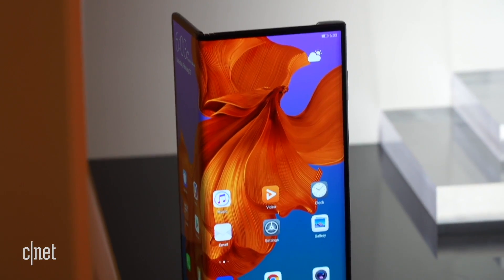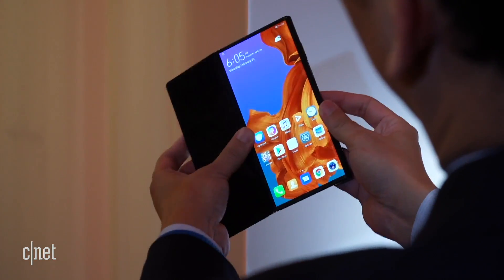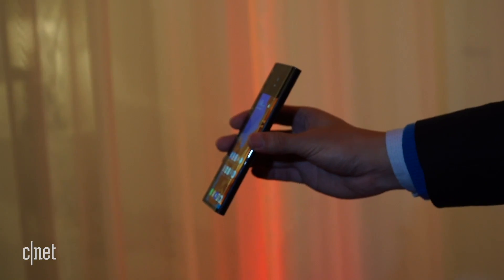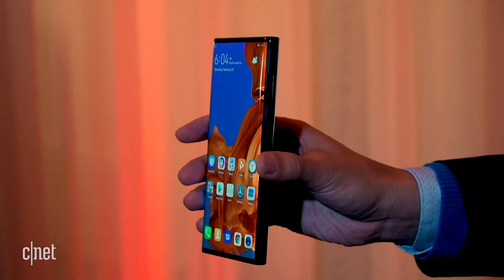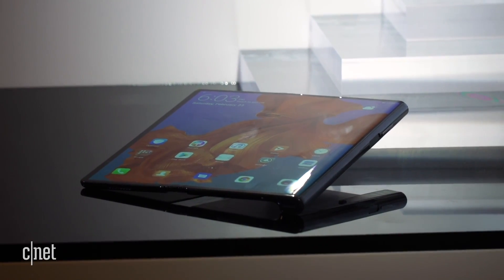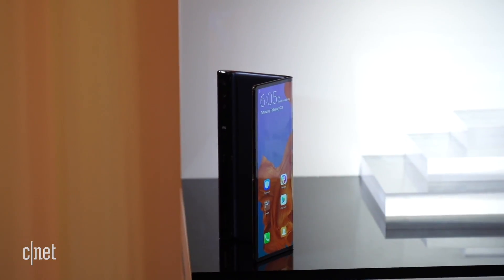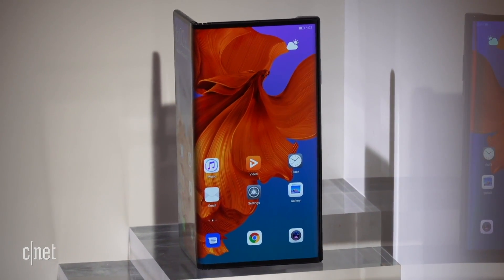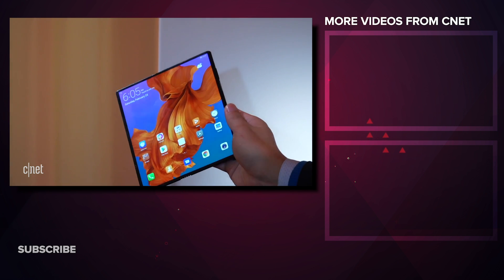Huawei Mate X foldable phone with 5G first look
Watch out, Galaxy Fold.